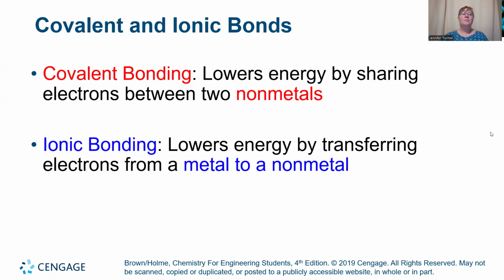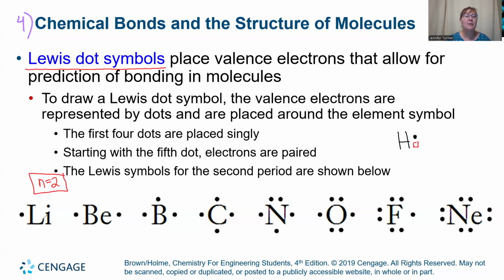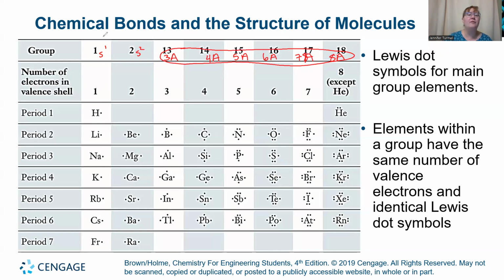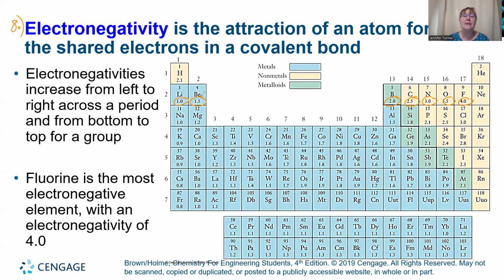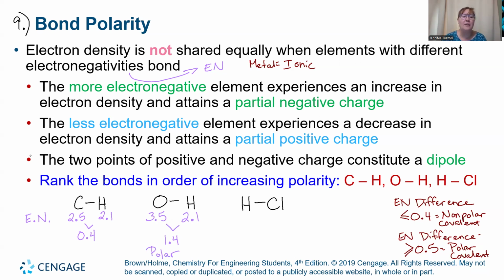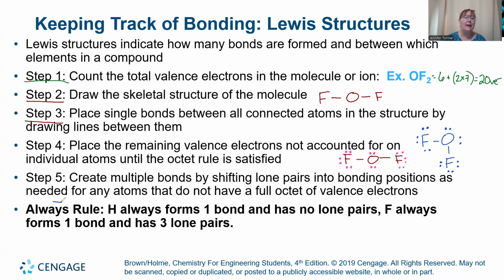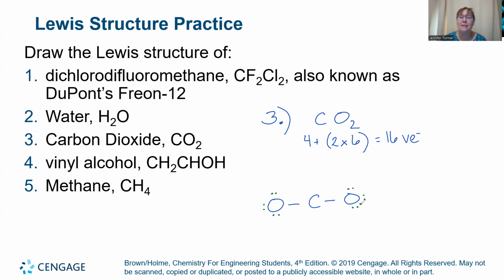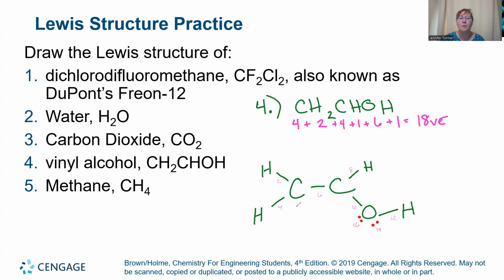CHEM131Ch7part1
CHEM131 Chemistry for Engineers, Chapter 7 Part 1